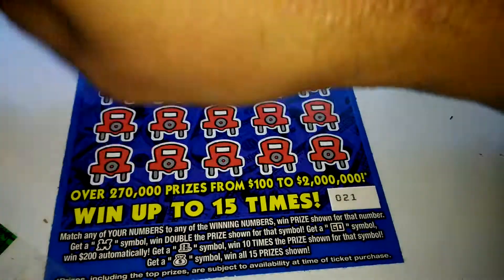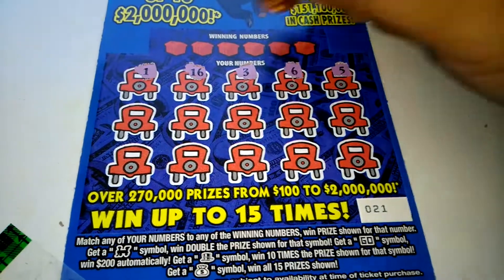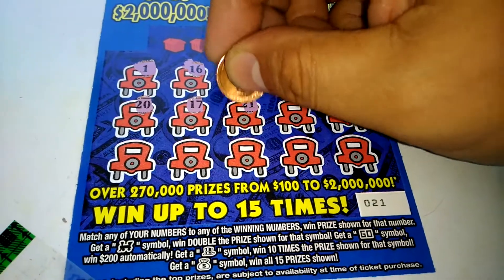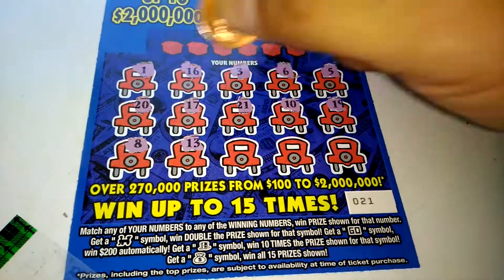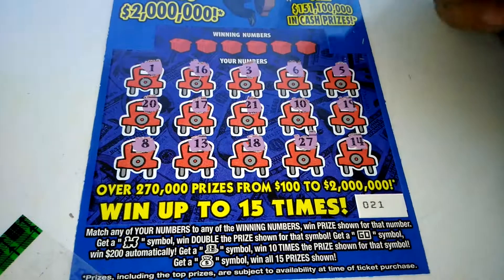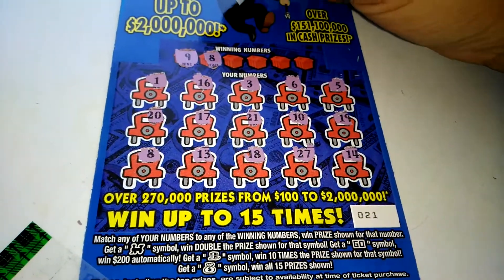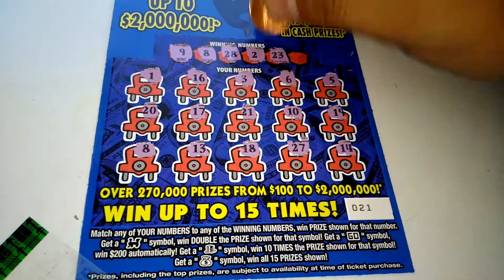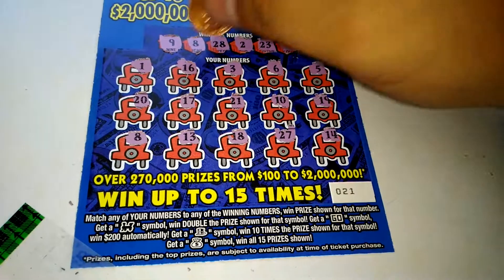Florida lottery scratchoff #5865